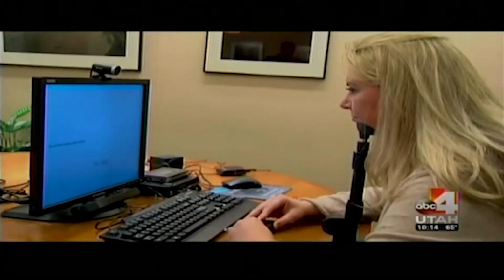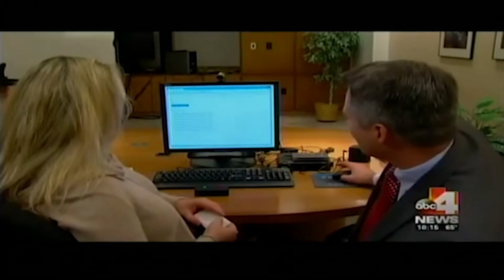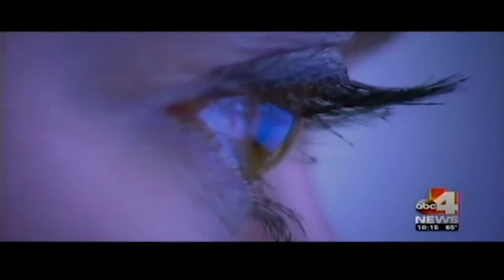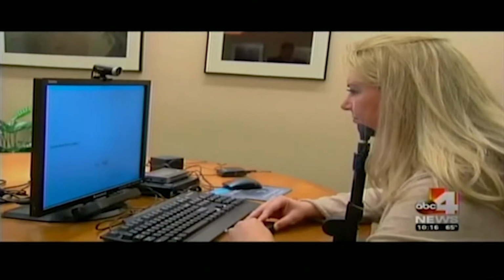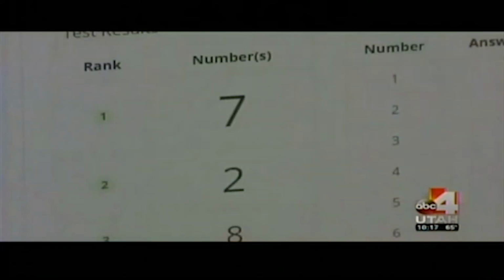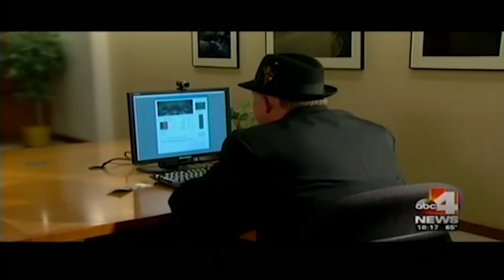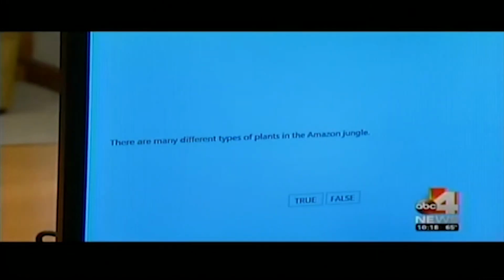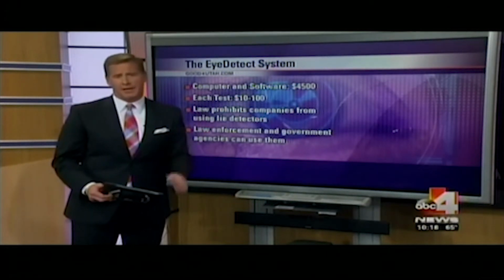KTVX TV ABC 4 Salt Lake City GDF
Salt Lake City PD is using EyeDetect.  Many other Police Departments following.